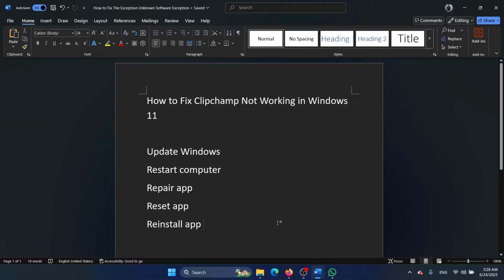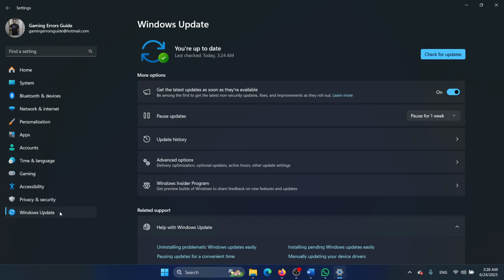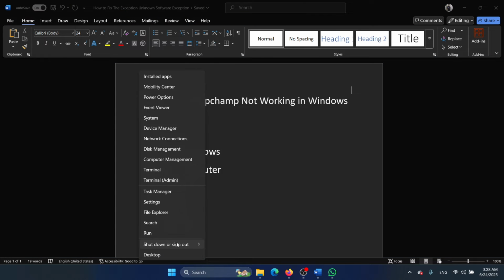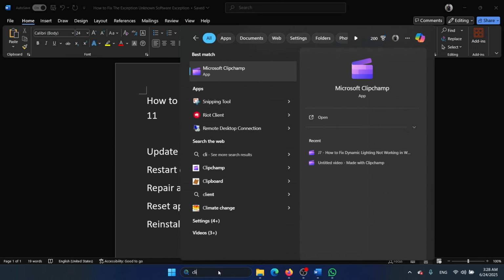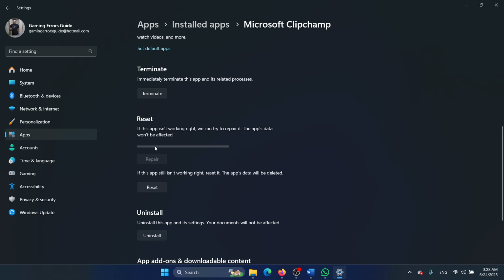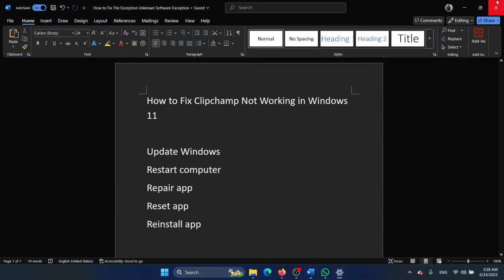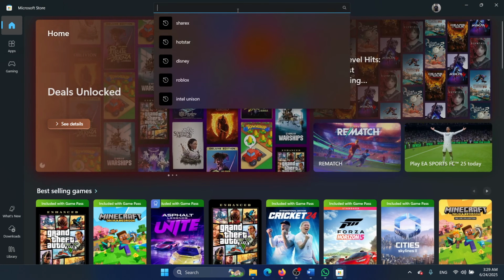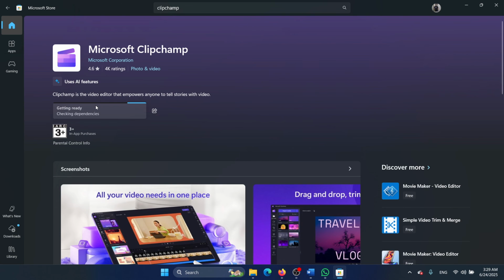How to Fix Clipchamp Not Working in Windows 11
Video Title: How to Fix Clipchamp Not Working in Windows 11

If you wish to Fix Clipchamp Not Working in Windows 11 then please watch this video.